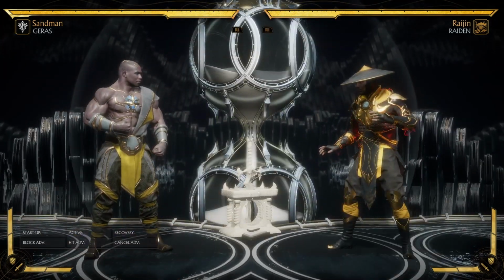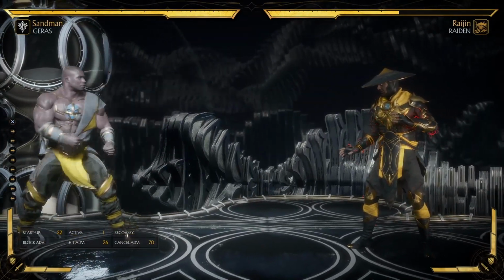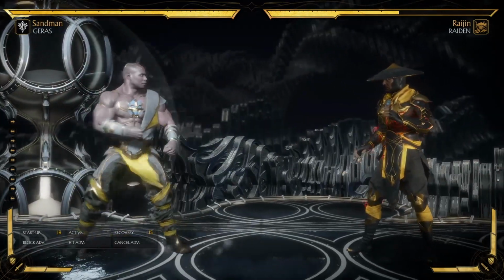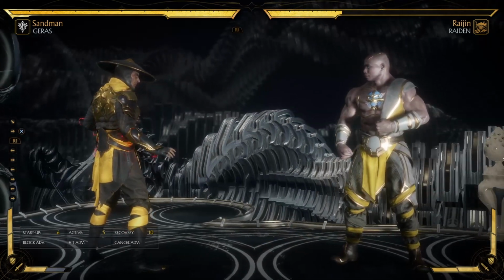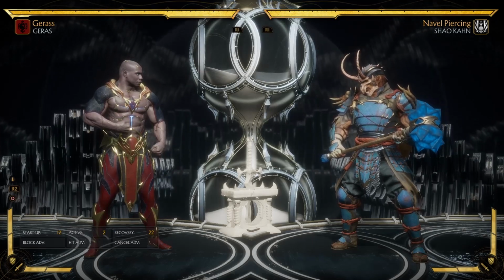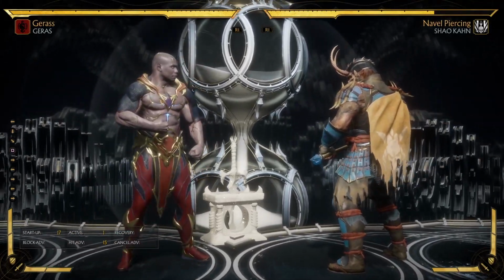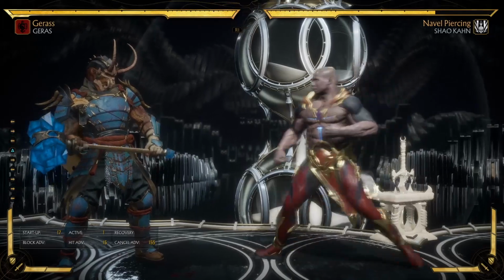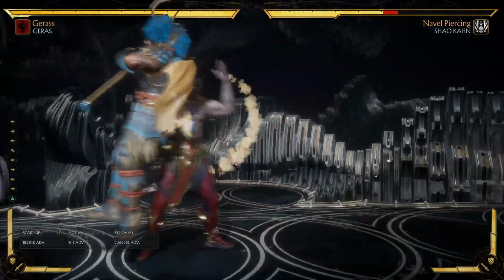The Best Kustom Variations for Geras | Mortal Kombat 11 Ultimate Geras Variations Guide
Hey how are ya? So Mortal Kombat 11 Ultimate is out and so I wanted to give a nice rundown of some kustom variations you can try out with Geras. In this video I go over several options you have with Geras for making competitive kustom variations for the character. Hopefully this guide can be of some use to you. See you in there! ;)))

00:00 Intro
00:20 Variation 1
05:30 Variation 2